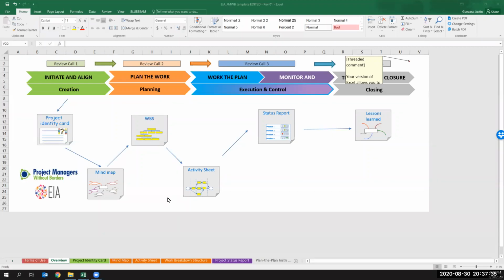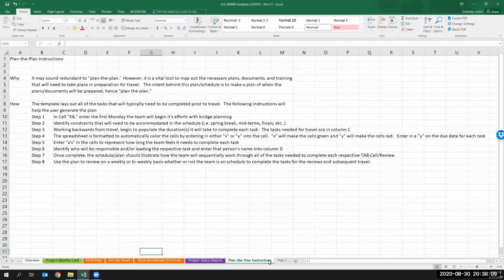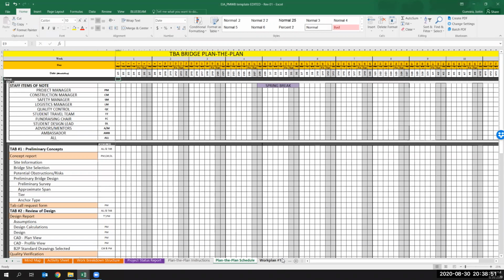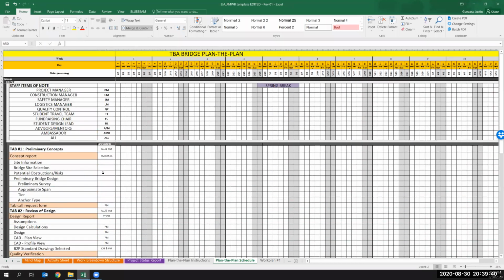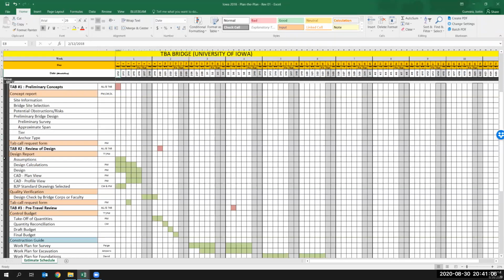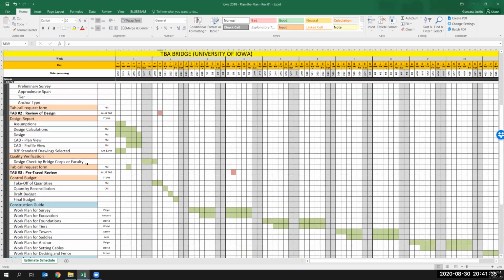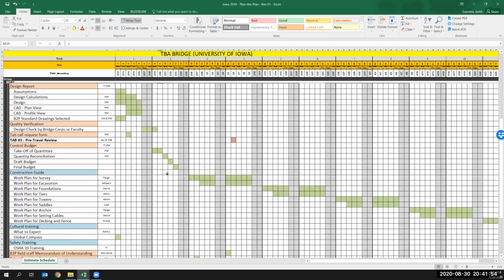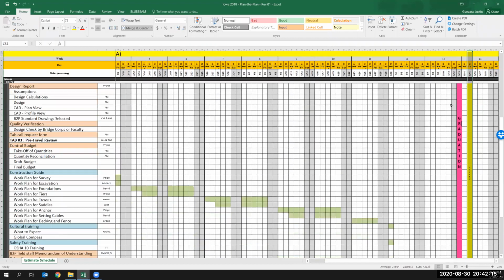BP411 - Plan the Plan